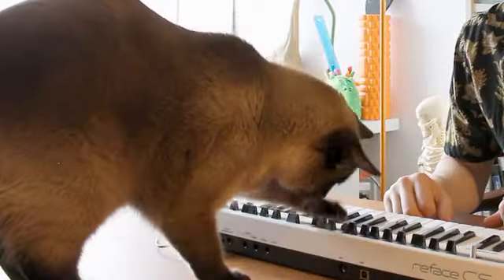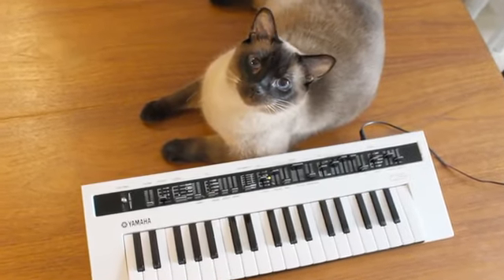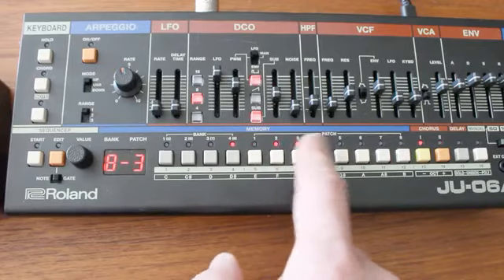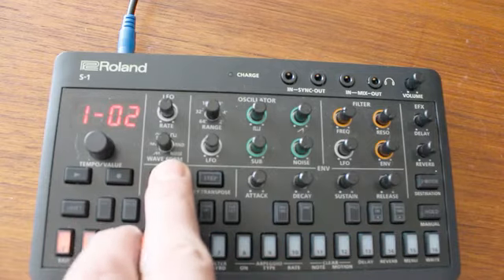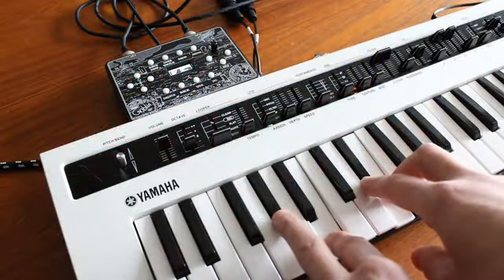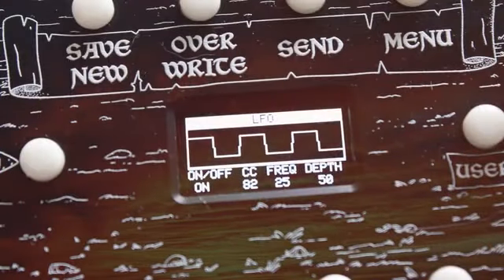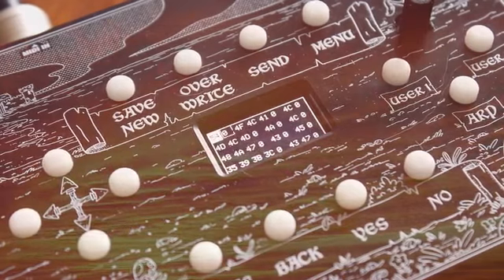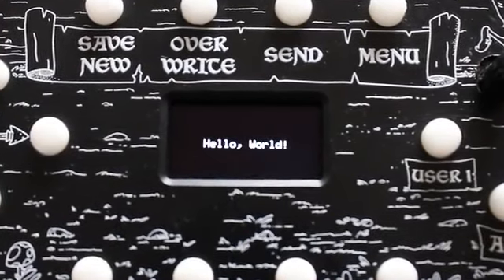MIDI Goblin - lots of MIDI features and %100 hackable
A Hardware Patch librarian for synthesizers. Arpeggiator, Sequencer, Chord generator, MIDI LFO and completely hackable.